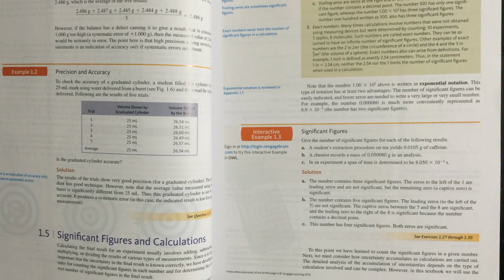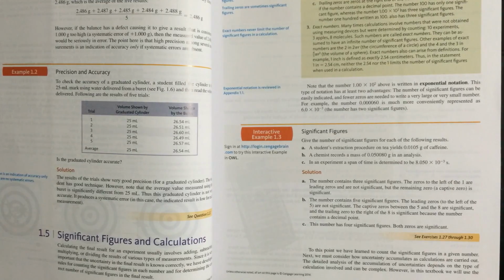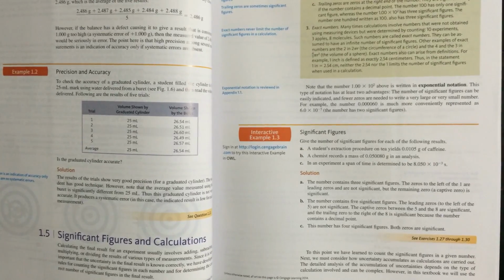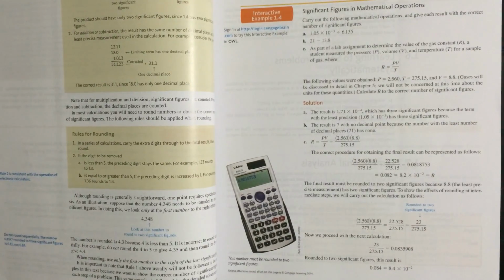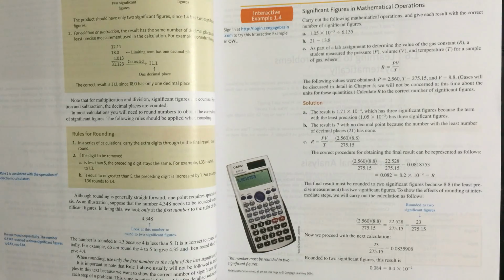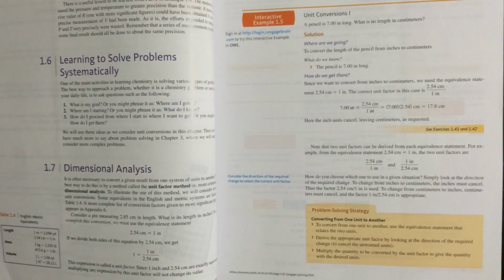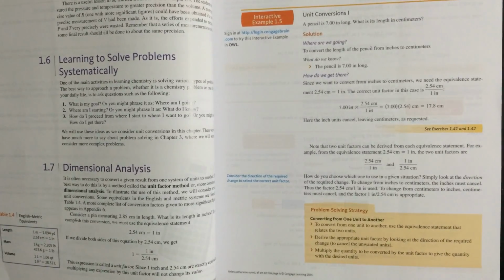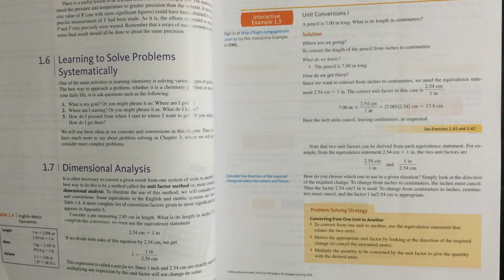Chemistry 9e 1.5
Brief read of chemistry book.